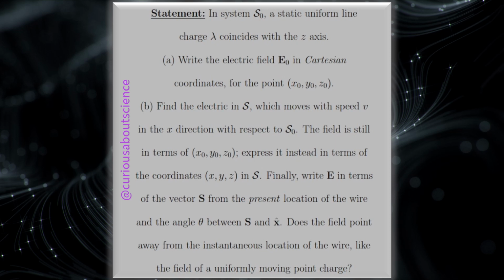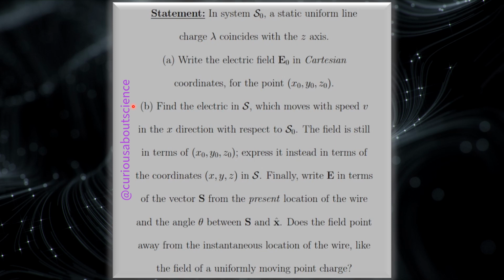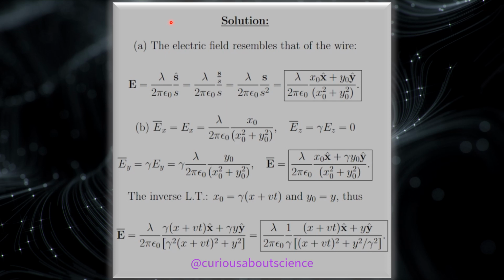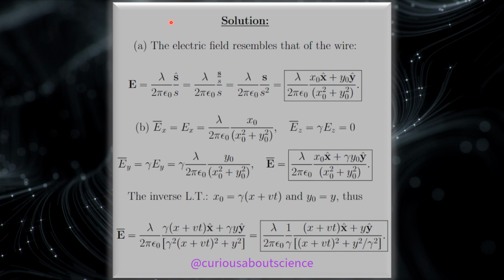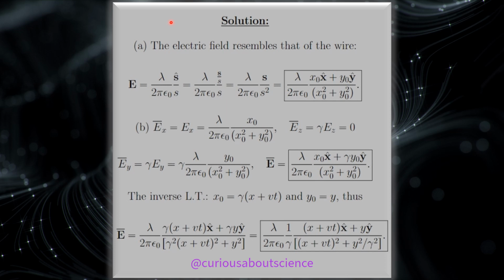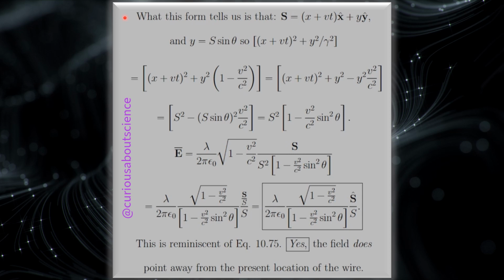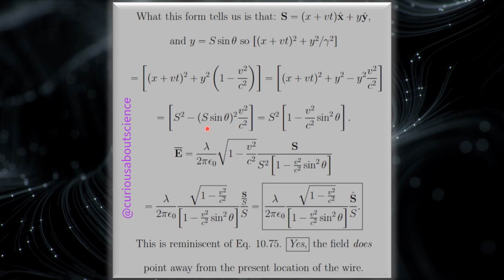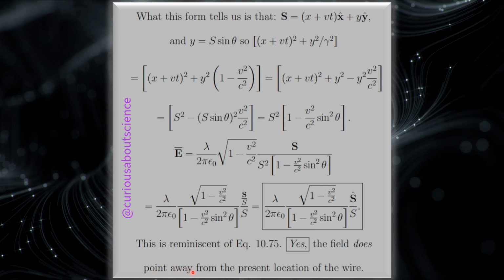Problem 12.44 - Relativistic Electrodynamics, Field Transformations: Introduction to Electrodynamics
◉ How amazing is it that this relativistic regime gives us the results we observed from the retarded formulation? Maybe not that alarming, based on how were forced to design the retarded formulation, but the perspective check is so nice to see!

• Happy Learning!